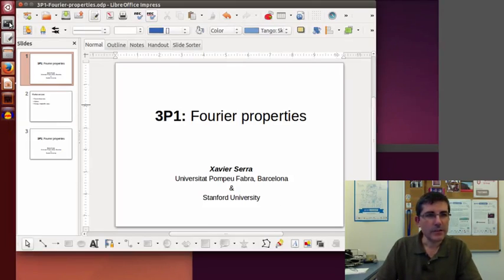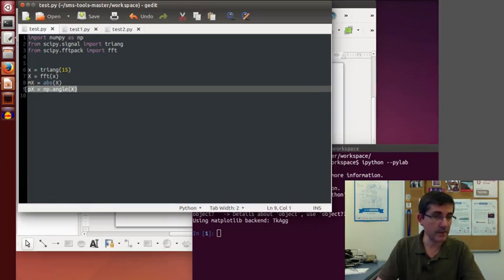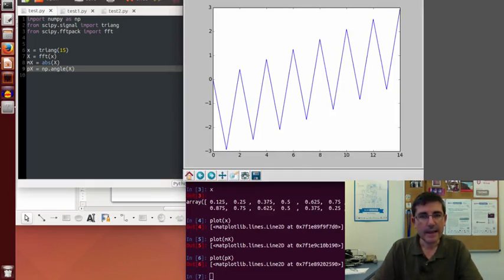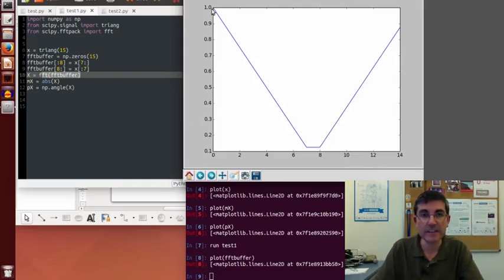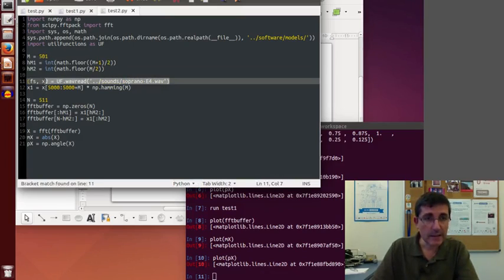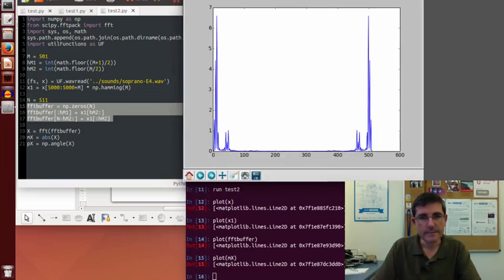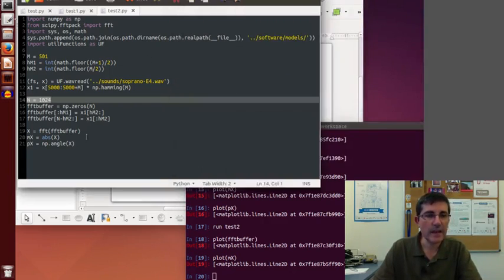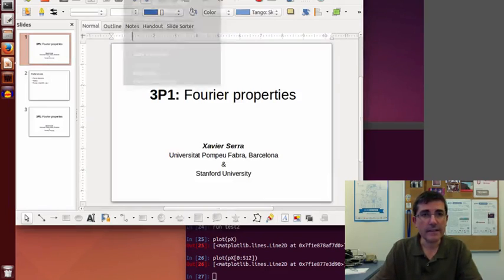3 6 3P1 Programming lecture 1 Fourier properties week 3